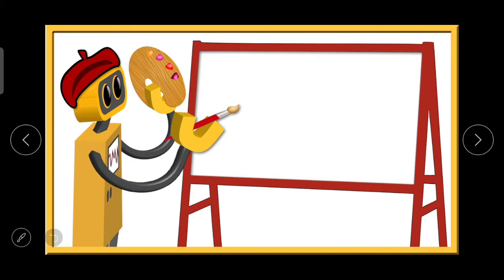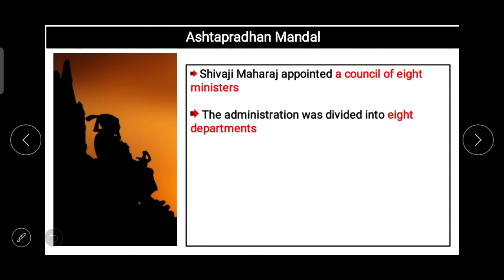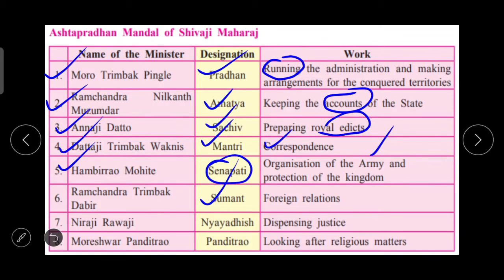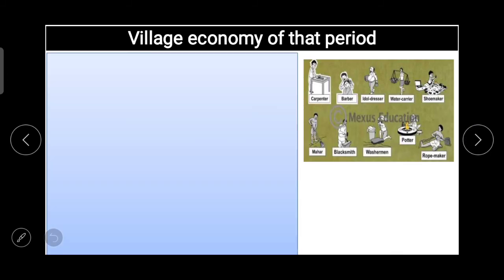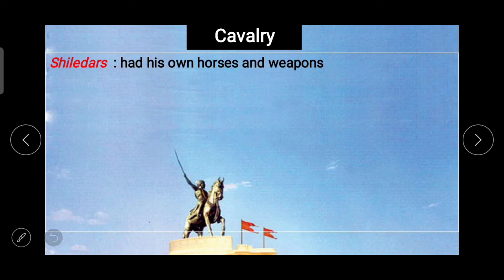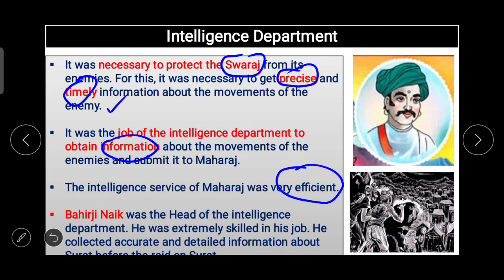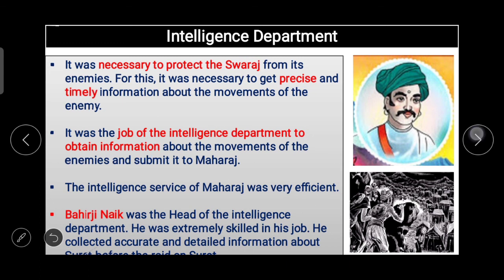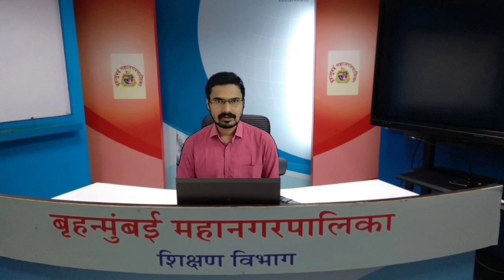The Administration of the Swaraj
"With COVID-19 limiting our mobility, the train of education must not be limited. With this vision in
mind, BMC has started this channel under the Education for All Initiative, providing free access
to educational resources to students across the country.